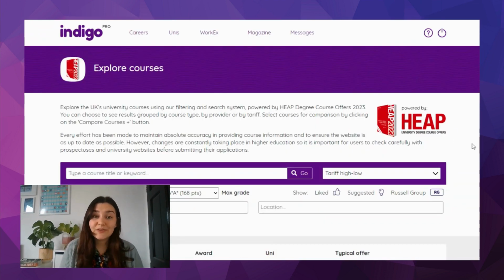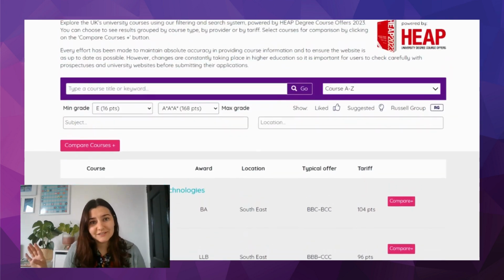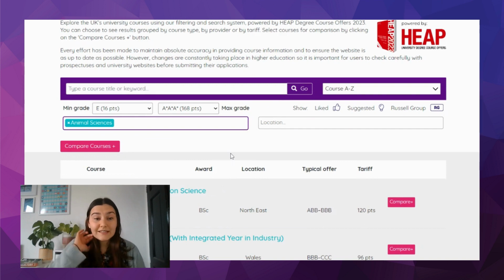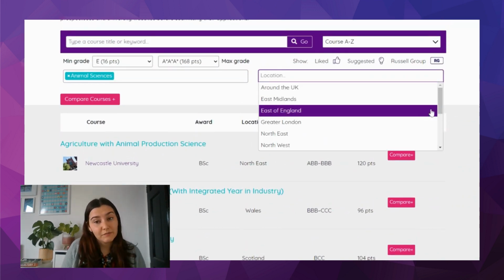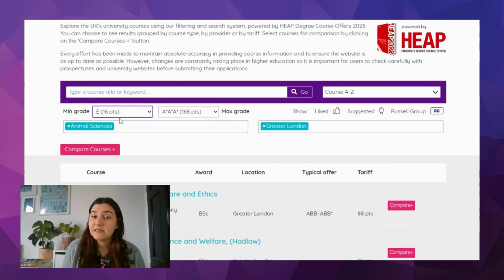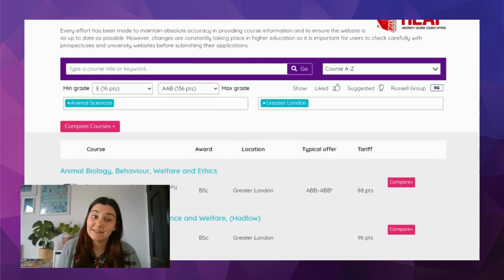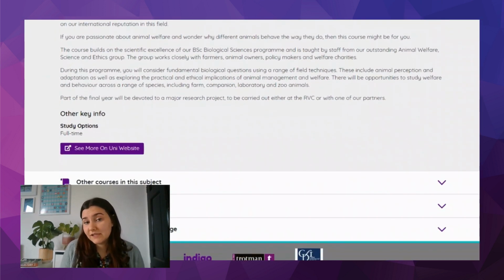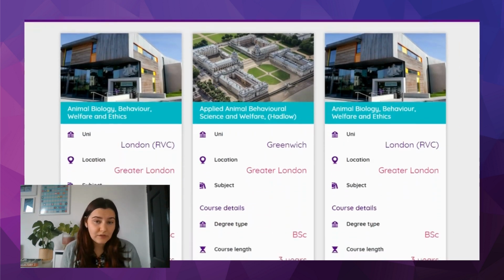Indigo Unis: How to search for degree courses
Watch this short video tutorial to learn how to search for university courses on IndigoUnis.